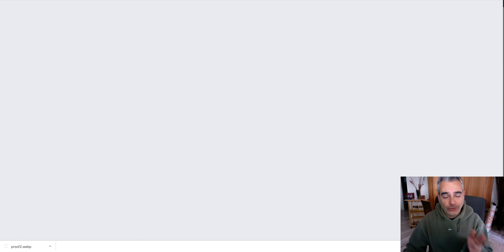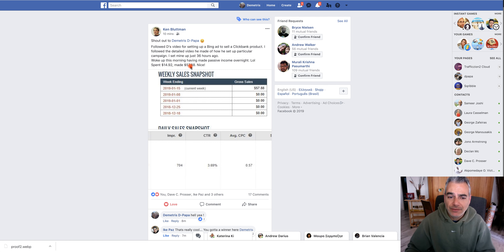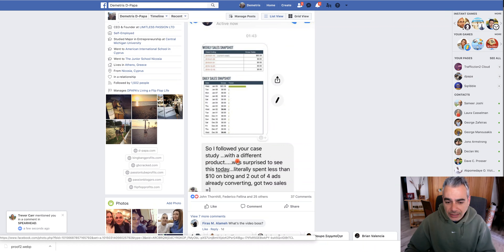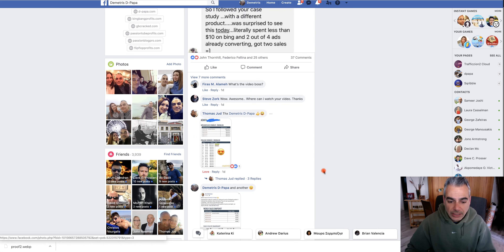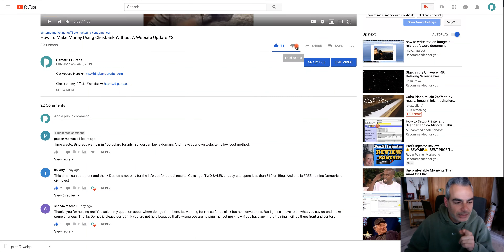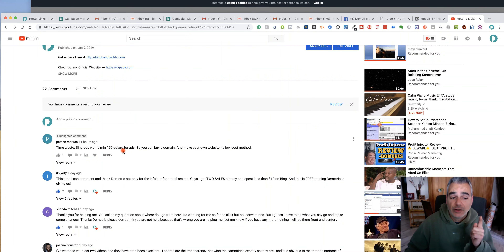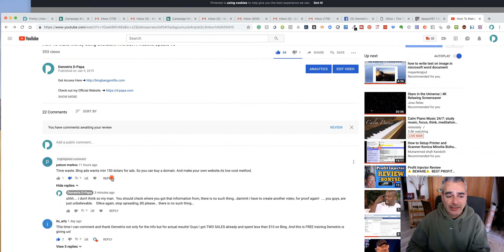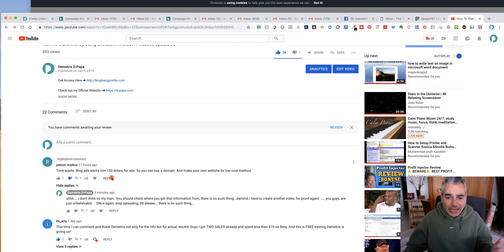How To Make Money With Clickbank Without A Website Update #4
2. Must be uploading good quality content frequently to your YouTube Channel and really trying hard to make it

Internet Marketing
Entrepreneur
Online Marketing
Blogging
Dropshipping